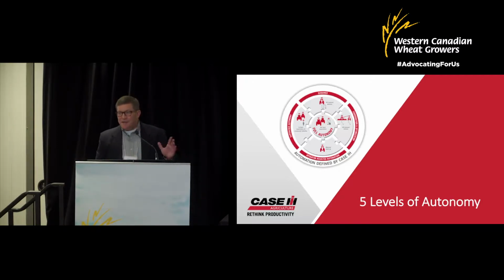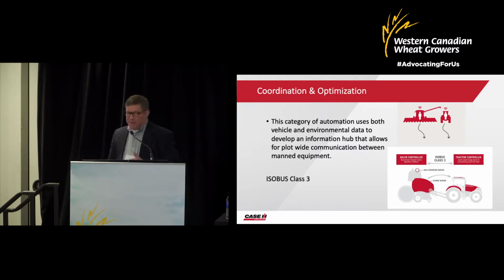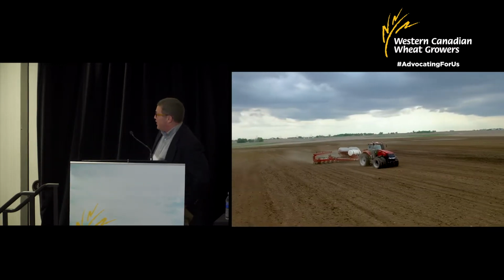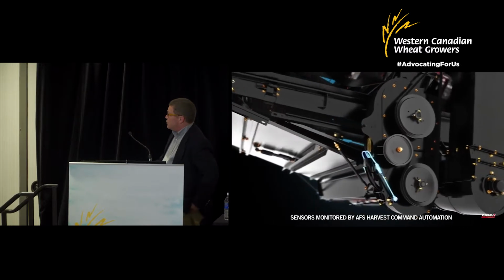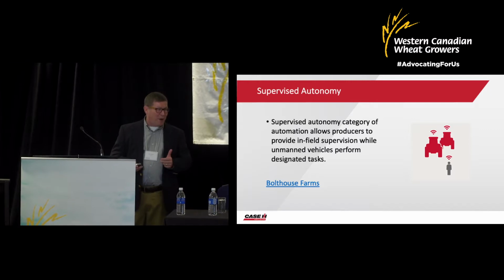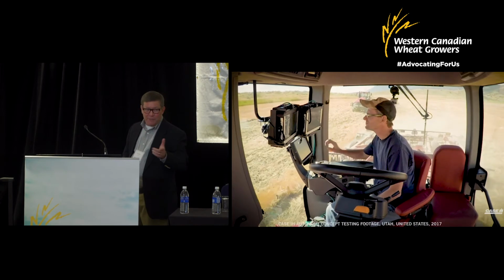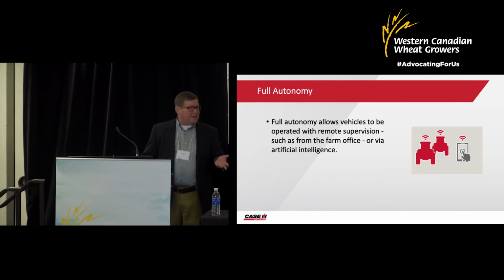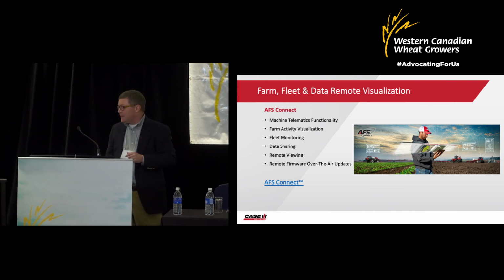Session 1 - CASE IH Technology Update: Kirk Wesley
Case IH representative Kirk Wesley updates the audience on what they can expect for self-driving equipment, more efficient seeding/harvesting and how Artificial Intelligence will impact their farm.